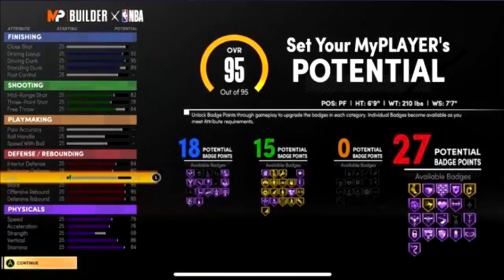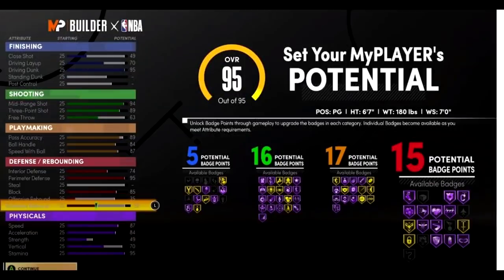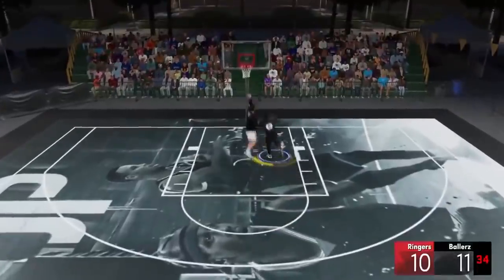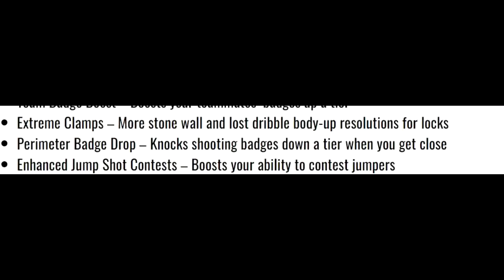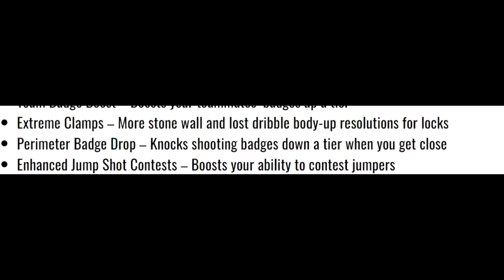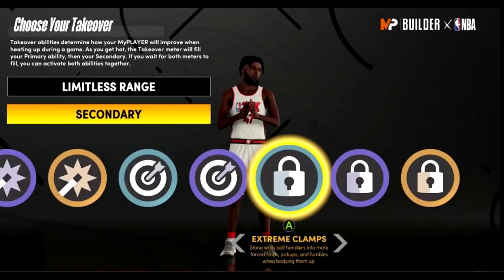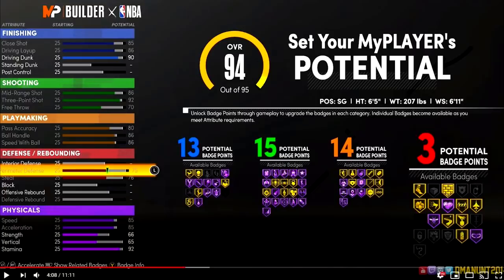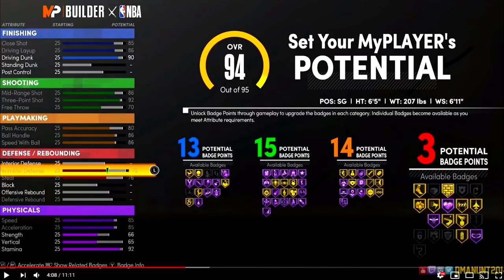YOU CAN MAKE ACTUAL DEMIGOD BUILDS IN NBA 2K21 NEXT GEN!! BEST BUILDS NBA 2k21!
s/o to steezothegod & dmanunit

Instrumentals by LAKEY INSPIRED

instrumental provided by Dmac.